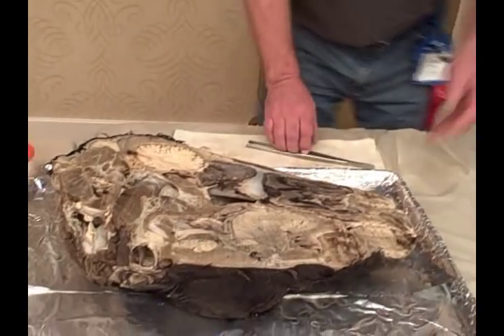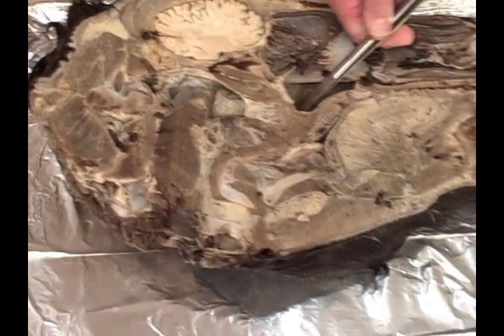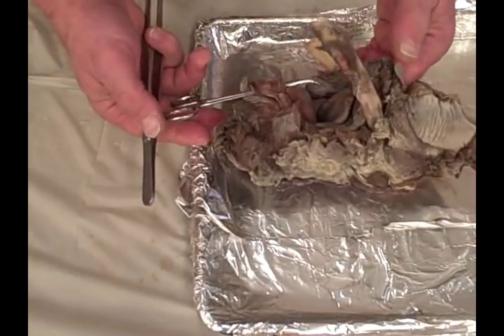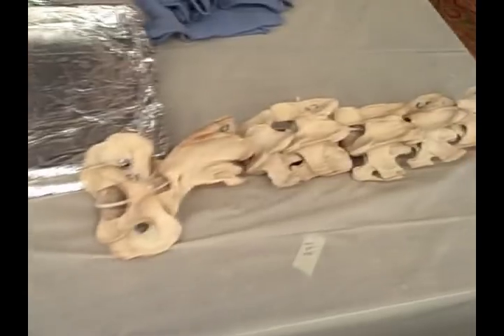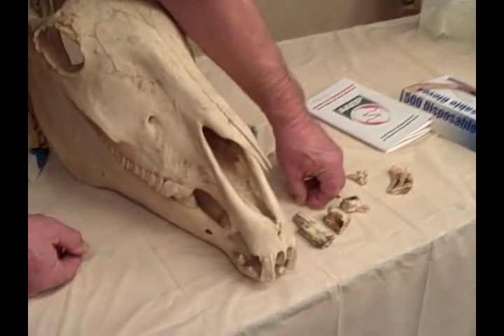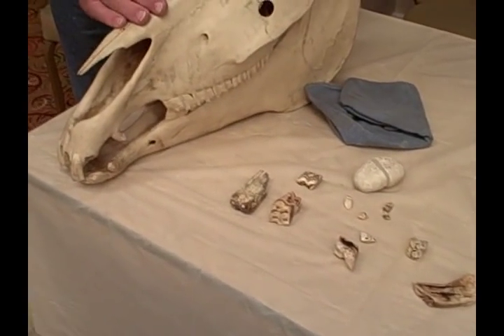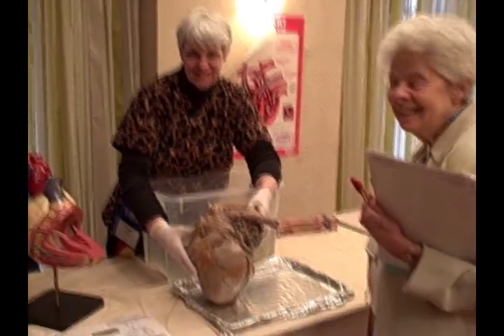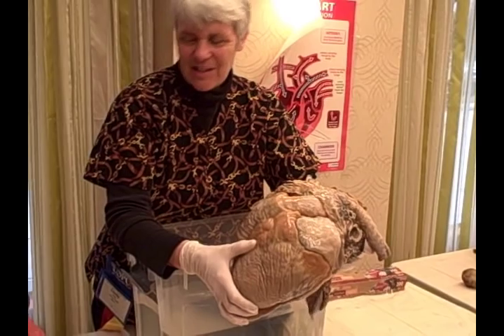Horse Anatomy Lab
(c) 2010 - this video is about the Horse Anatomy Lab with Brad Gordon, DVM and Cindy Healy with your host Alita (Bunny) Hendricks. You can see more of the Horse Anatomy Lab and more horse tips and training videos